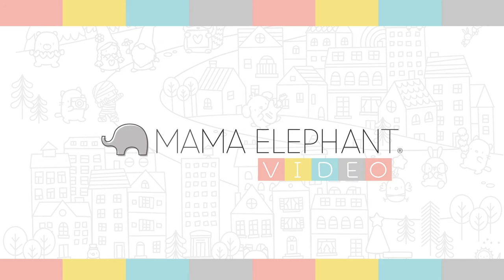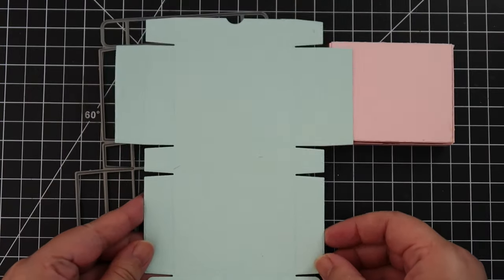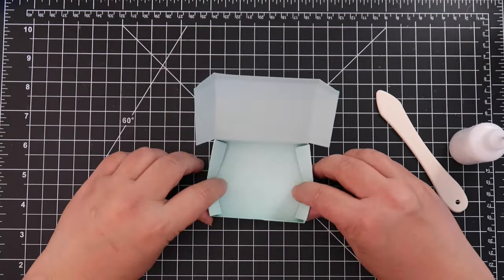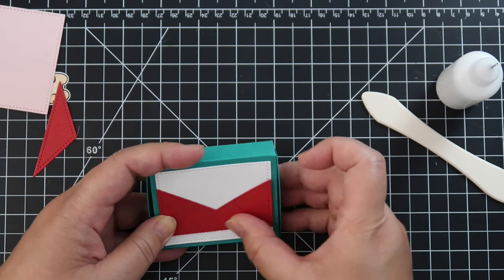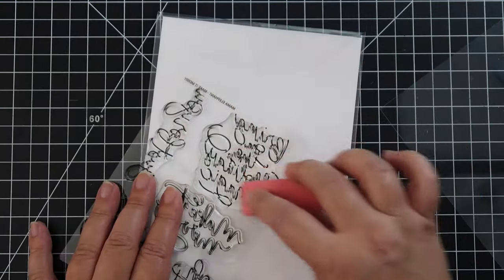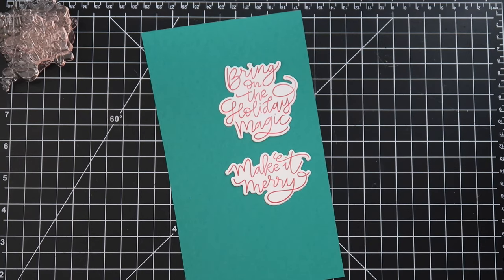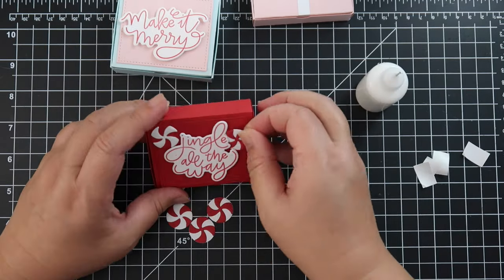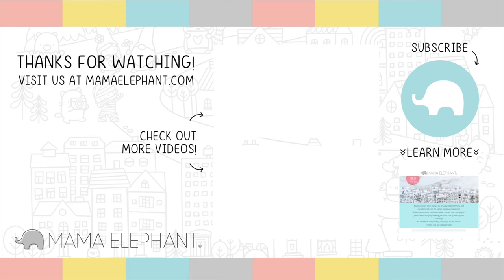INTRODUCING: Make It Merry and Mini Bow Box Creative Cuts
Products Available September 15, 2023
Make It Merry
Make It Merry Creative Cuts
Mini Bow Box Creative Cuts
Sweet Shoppe Frame Creative Cuts

Previously Released
Holiday Messages